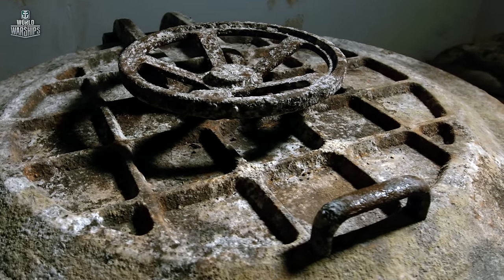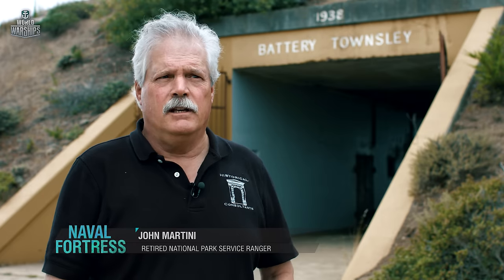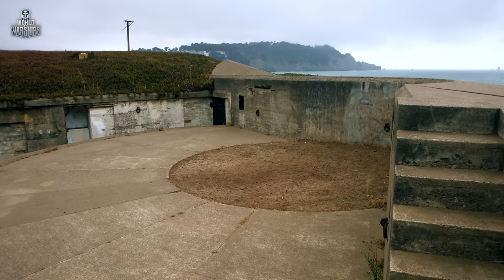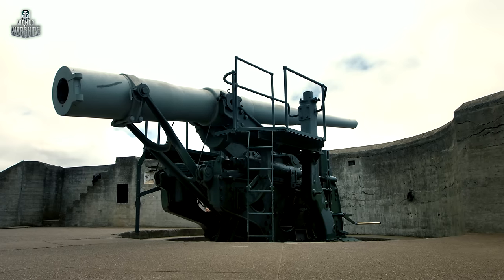World of Warships - San-Francisco Artillery Corps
Naval fortifications made it into the game a while ago, so it is high time we looked at one of these installations. Our destination: the coastline of San Francisco.

To keep up to date with our latest development, contests and events